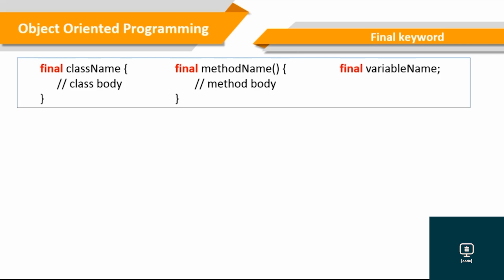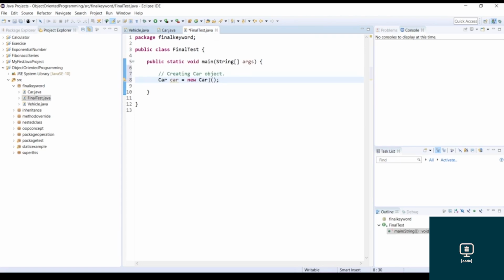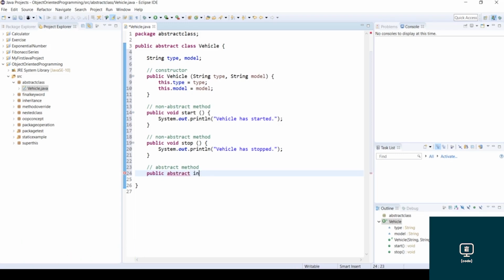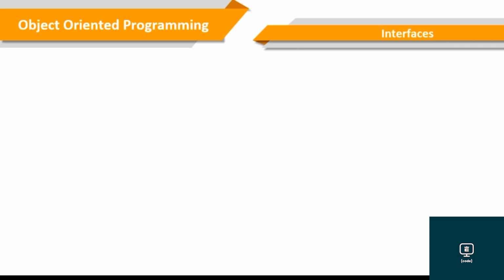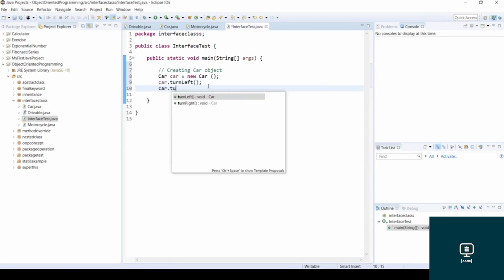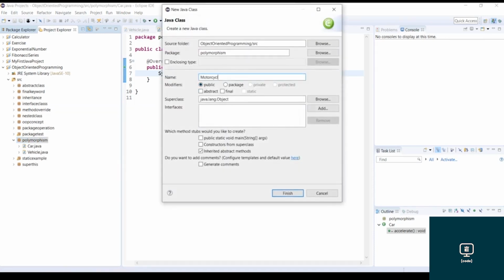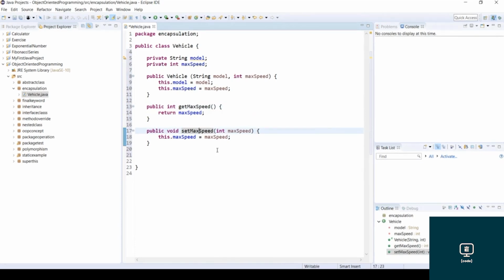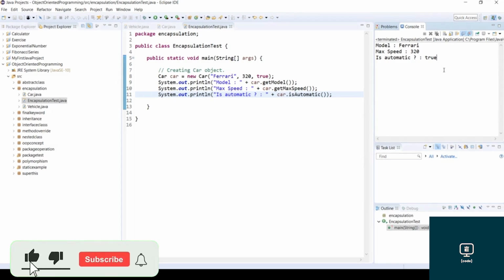How to Master Mobile Automation on Upwork with Java | Episode 16